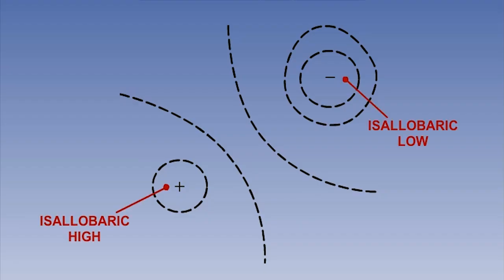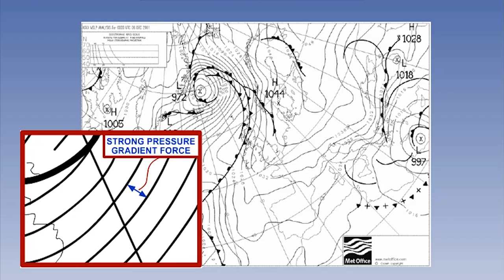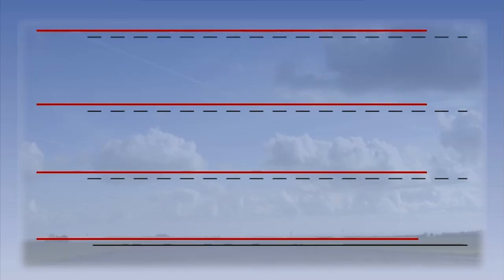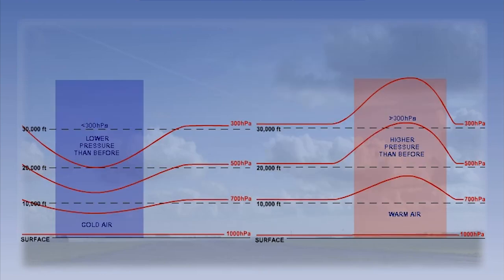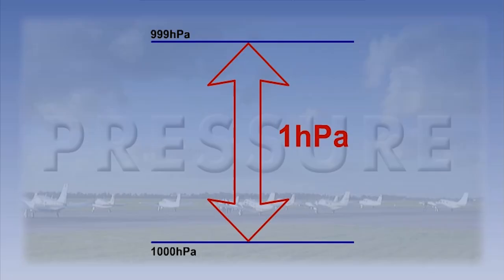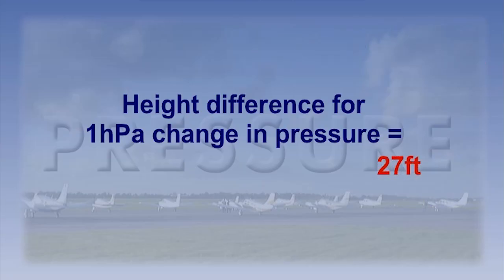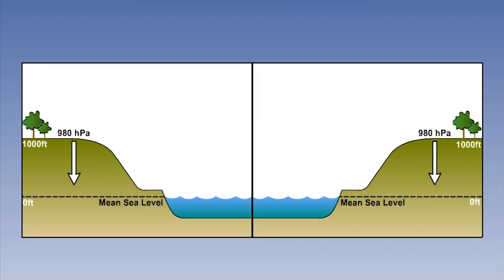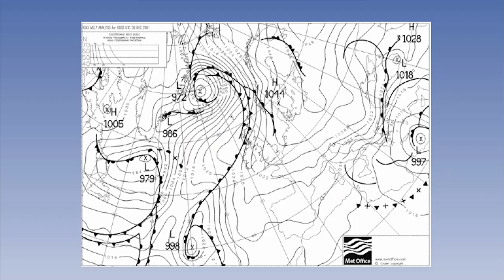ATPL Meteorology 050 - Ep.03: Pressure (Part 2) | ATPL Training | ATPL Exams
🌬️ Welcome back to ATPLation, future captains and weather warriors!

In this third episode of our ATPL Meteorology 050 series, we continue exploring one of the most essential concepts in aviation: Pressure — and how it relates to the altimeter, weather systems, and overall flight safety. 🛫📉🌦️

In Part 2, we dive into the operational side of pressure:

✅ QNH, QFE, and Standard Pressure — what do they mean, when do you use them?
✅ Understanding altimeter settings and how they affect altitude readings
✅ Transition Altitude vs. Transition Level — and why this distinction matters
✅ How errors in pressure settings can lead to serious altitude deviations
✅ The Standard Atmosphere: what it assumes, and where reality actually differs

You'll learn how pilots interpret pressure data correctly to remain compliant with ATC, terrain clearance requirements, and procedural accuracy — especially during departures, approaches, and level flight. ✈️📏🗺️

This episode is packed with visuals, practical examples, and clear explanations to ensure you don’t just remember the concepts… you understand them.

✈️ Like this video if it helped you grasp the difference between QNH and QFE
📥 Share it with other ATPL students, flight instructors, or aviation enthusiasts
💬 Drop your doubts in the comments — we reply to all questions to support your training